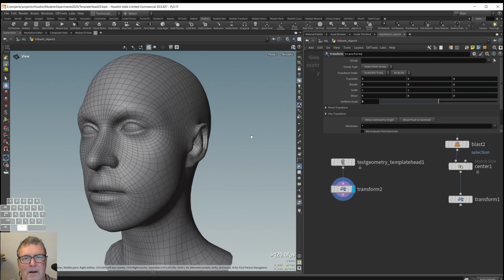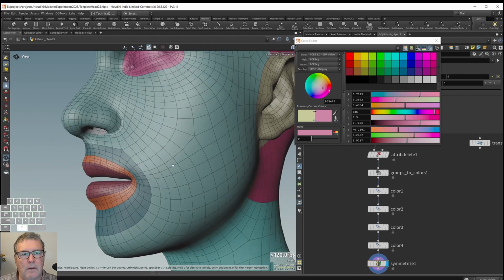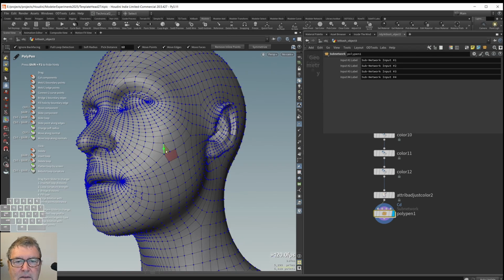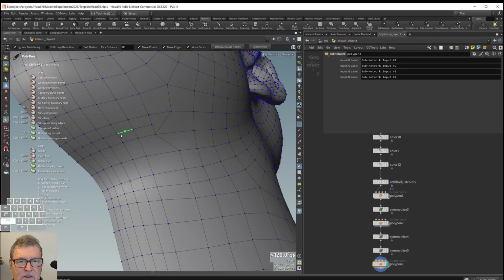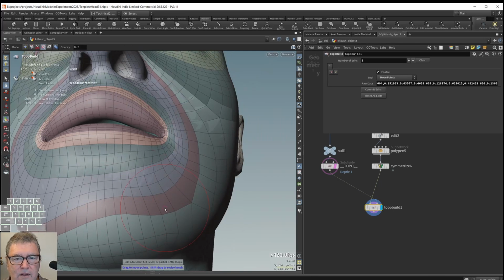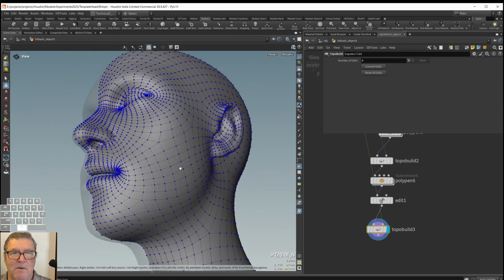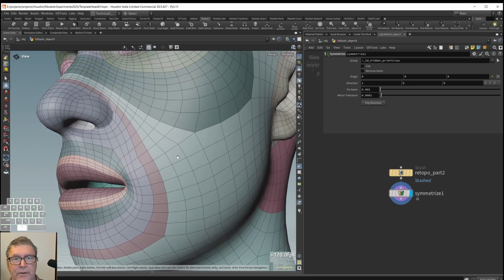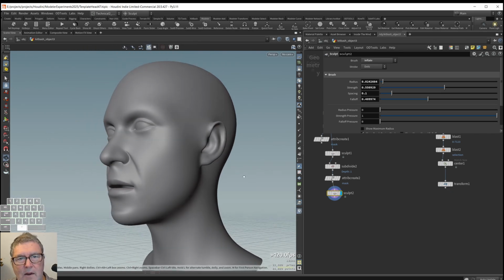Modeler 2025 Character based workflow exploration. Color menu, Polypen, Topo Build Menu, and Sculpt.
Modeler 2025 is a very powerful suite of tools for modeling in Houdini. Modeler has been totally revamped and upgraded with Modeler 2025 to emphasize the use of marking menus. In this video I explore several of the marking menus in depth. The Color menu for creating "Polygroups" and the Topo Build Menu and the amazing Polypen tool for moving and adjusting our topology.  Then I finish up with a run through of the new Sculpt node that SideFX introduced in Houdini 20.5.  This is a surprising new tool from SideFX that opens up lots of new possibilities for character workflows in Houdini. Feel free to play back this video at 1.25 speed because it got a little longer than I had intended.

Timestamps
00:00 Modeler 2025 Character based workflow exploration intro
01:01 Modeler Marking Menu Overview
03:30 Color Menu Basics
08:30 Reference Board for Topology
11:50 PolyPen tool basics
19:22 Redirecting edge flow with the Polypen to reduce density
22:40 Topo Build Menu Basics
30:00 Topo Build Menu's Project to Template function
33:45 SideFX Sculpt Node Basics
38:00 Masking with the Sculpt Node
46:00 Conclusion